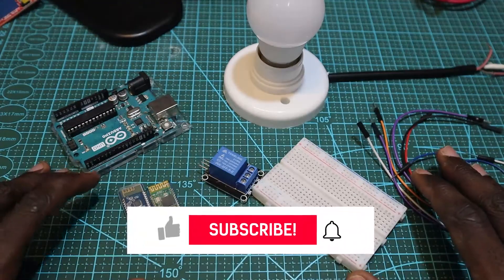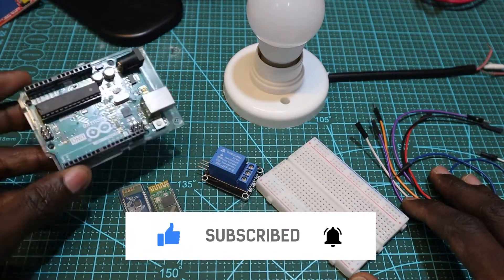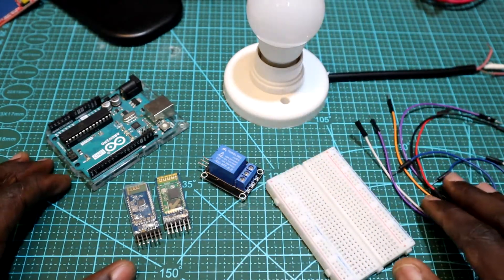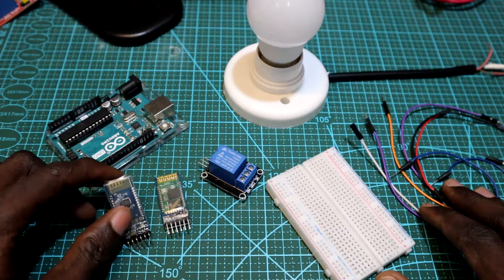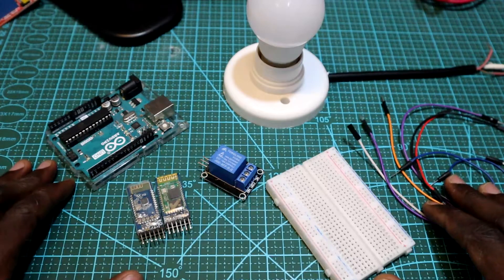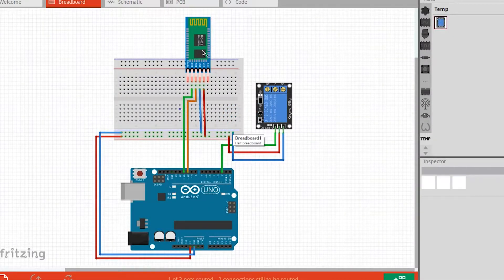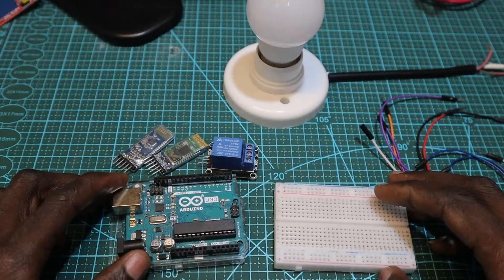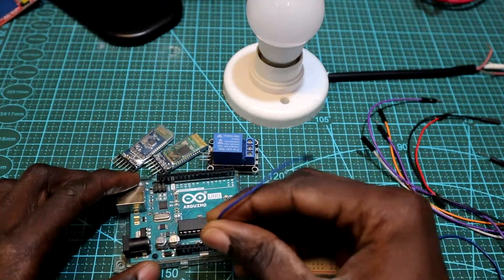Home Automation Using Arduino+Python+Android - Part01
Hey Everyone!
Today We'll start building the circuit for our Home Automation Project.